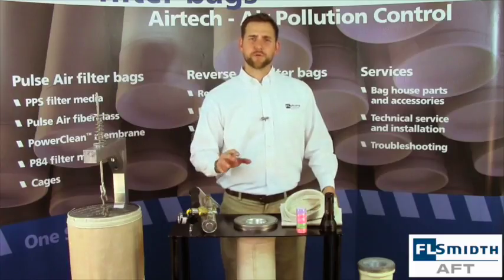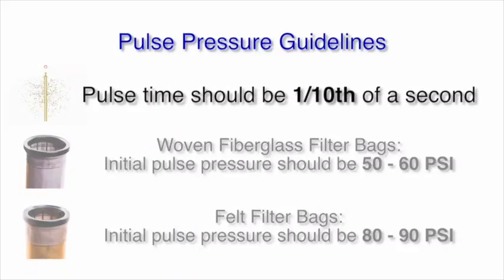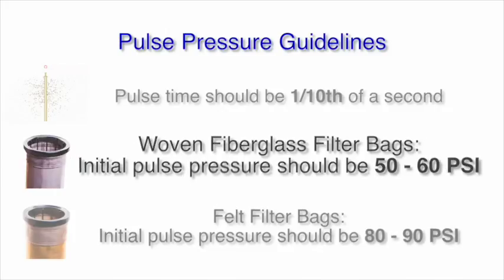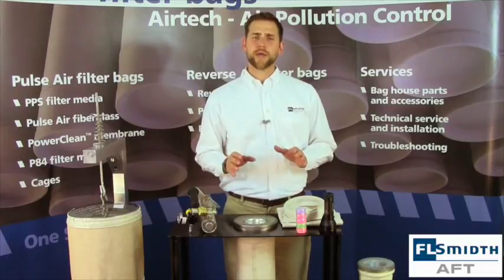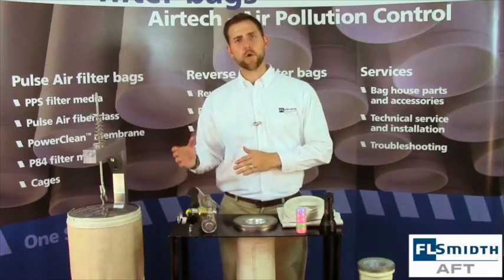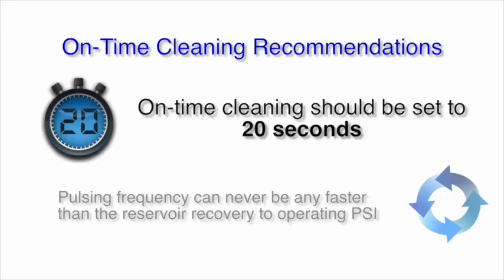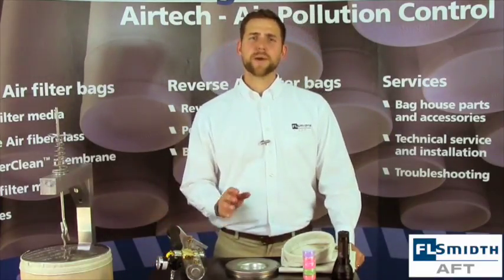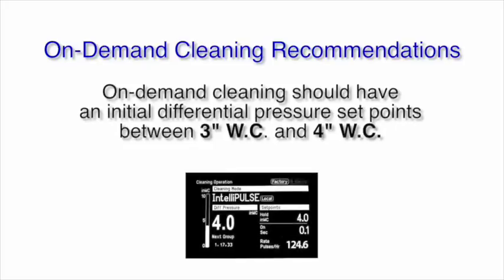Pulse pressure and pulse time for baghouse cleaning cycles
A critical factor in the life of your filter bag is ensuring you are using the correct pulse pressure and correct pulse time during your baghouse cleaning cycles. Watch this video for recommendations based on materials and filter bag type.